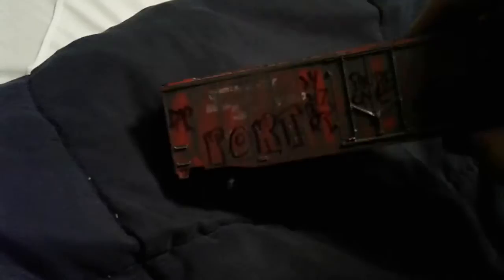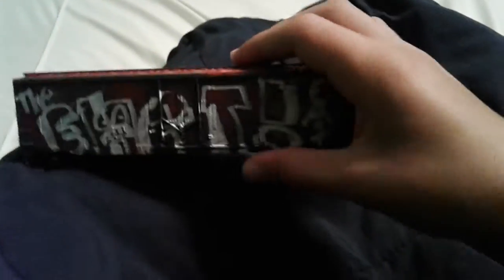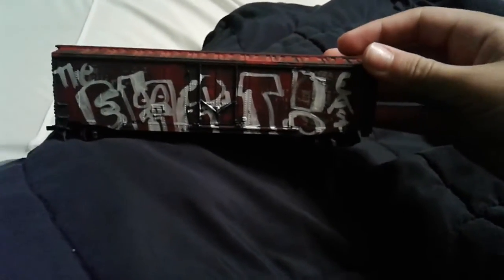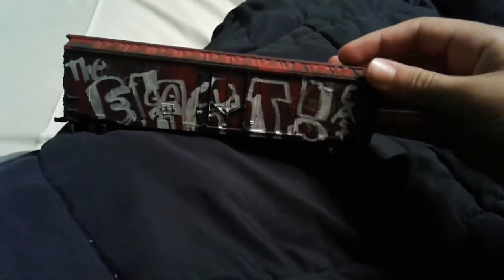A car I completed!